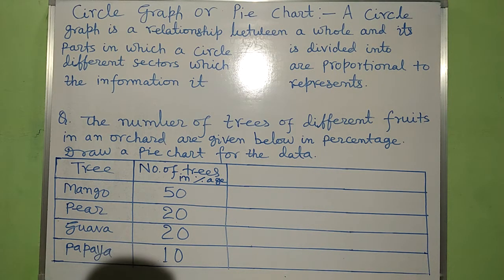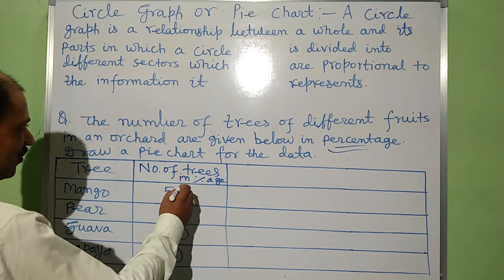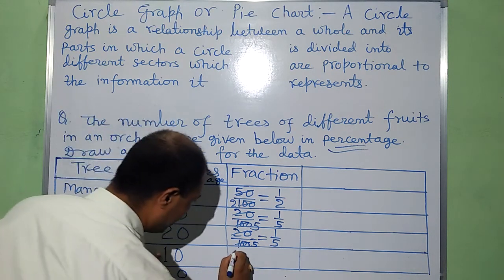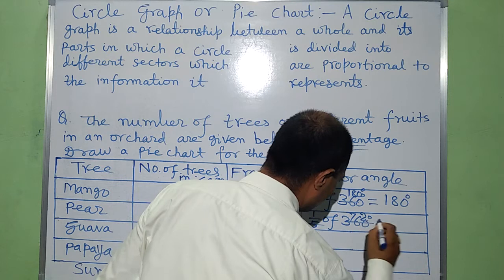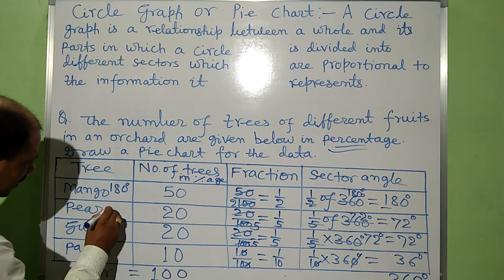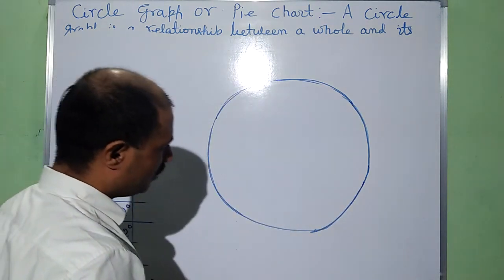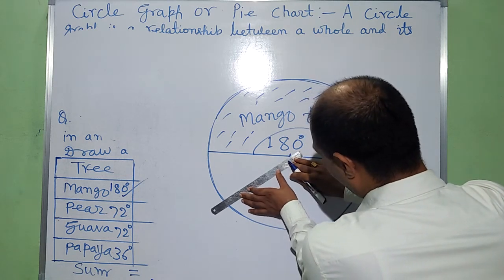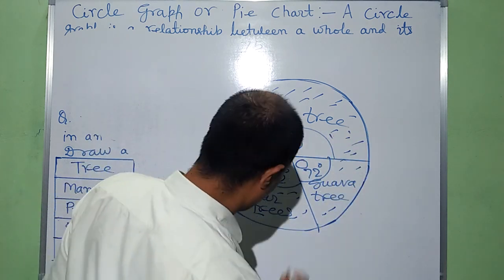Circle Graph, Pie Chart, Definition, Preparation, VII ,VIII,IX,X.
Draw a Circle graph or pie chart, information is in Percentage.I.M.